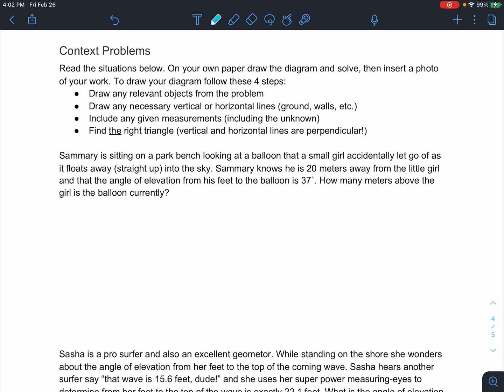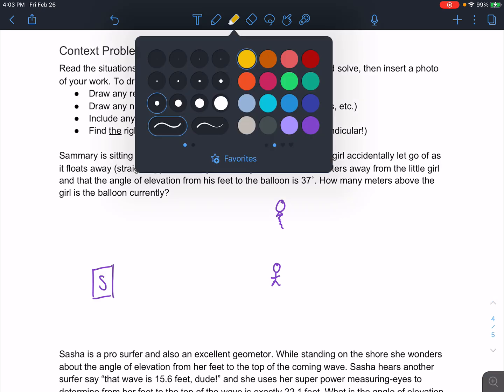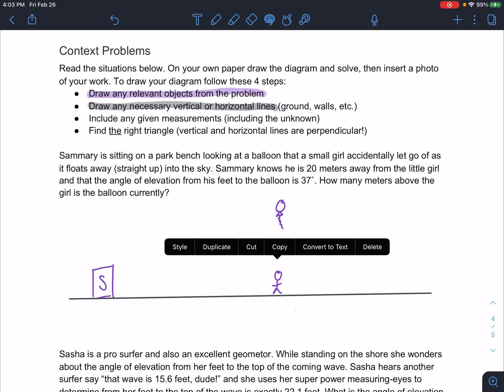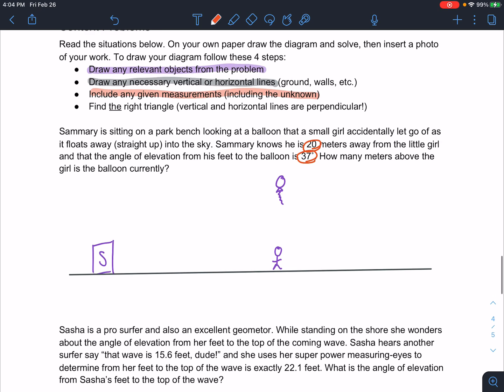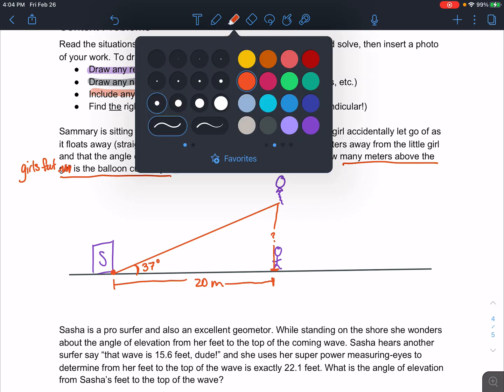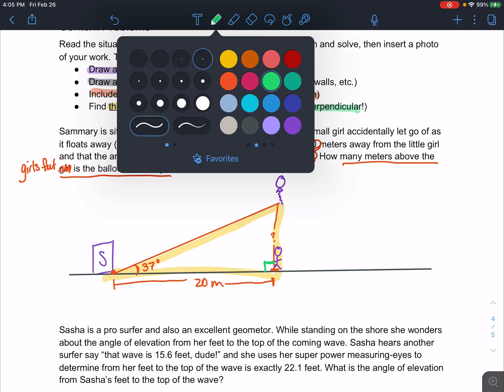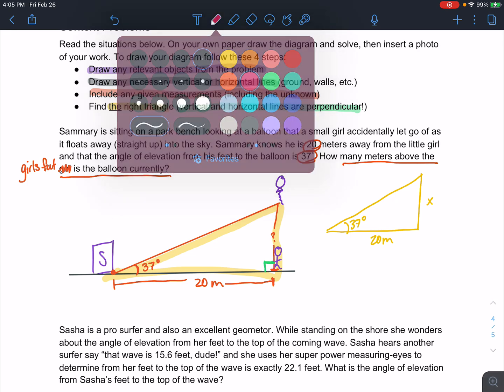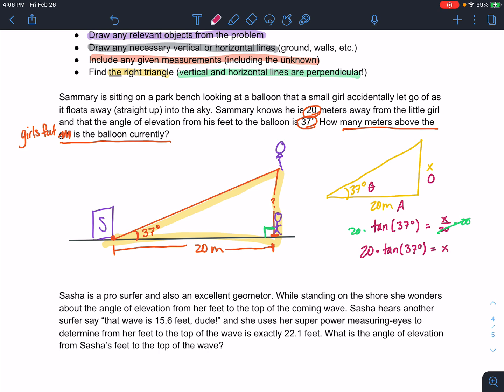Solving Trig Context Problems